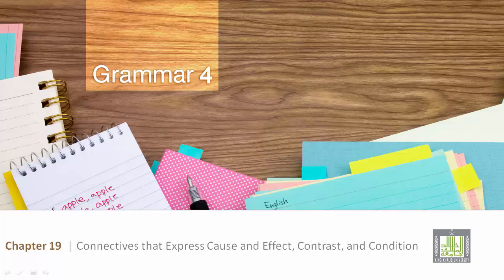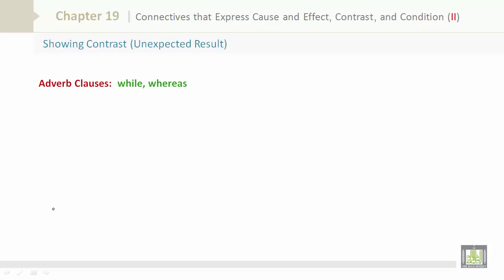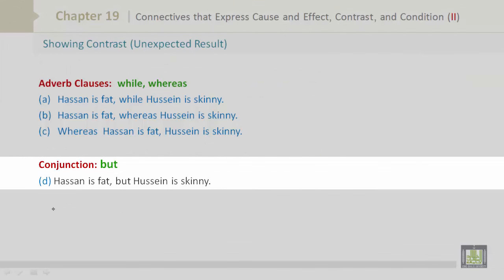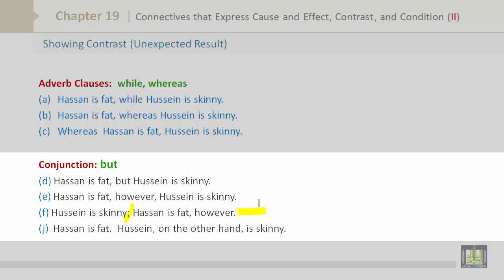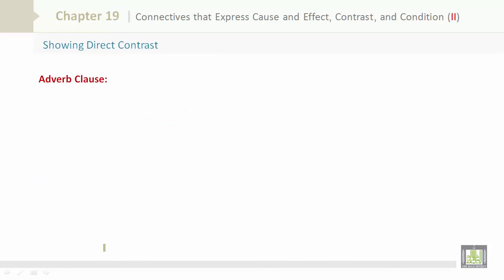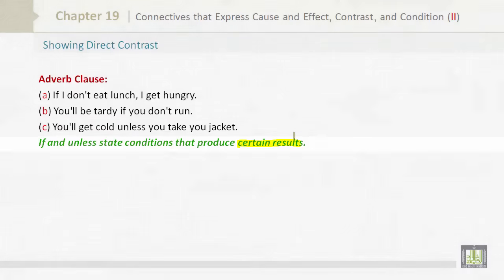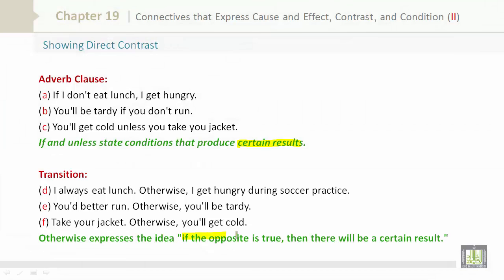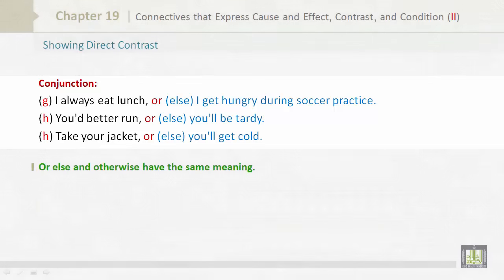Grammar 4 | CH19 | L1 | Connectives that Express Cause and Effect, Contrast and Condition (II)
المقررات المفتوحة
Grammar4 - Connectives that Express Cause and Effect, Contrast and Condition
• Learning Objectives
• Showing Contrast (Unexpected Result)
• Showing Direct Contrast
• Expressing Conditions: Using Otherwise and Or (Else)